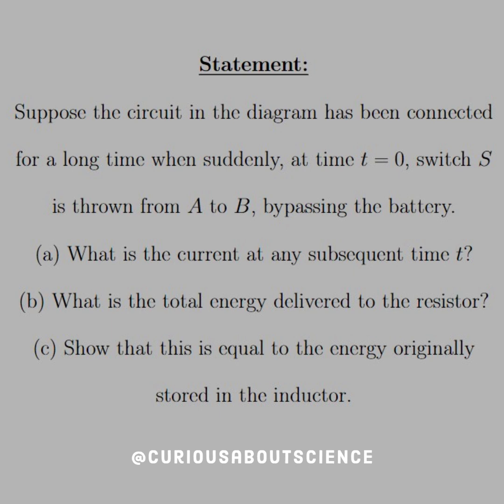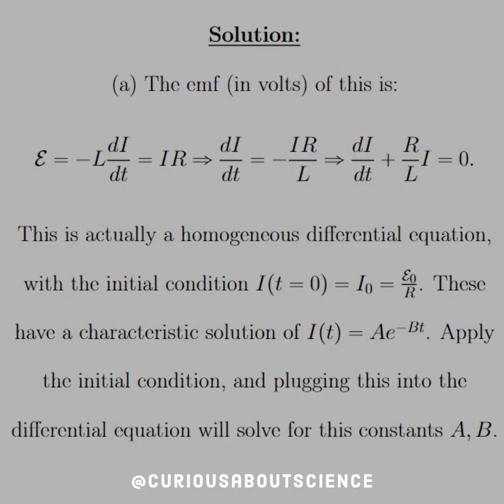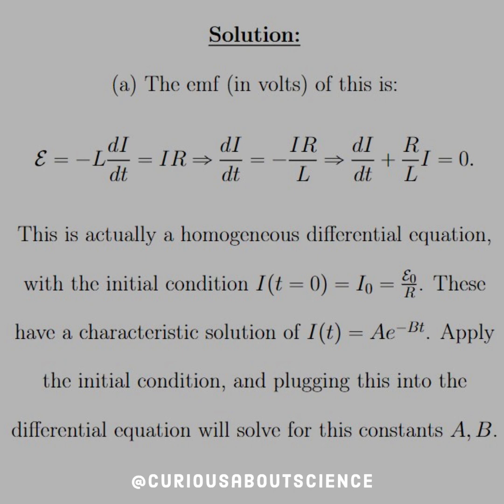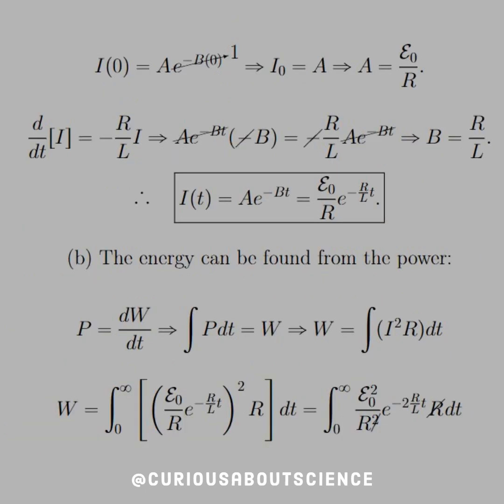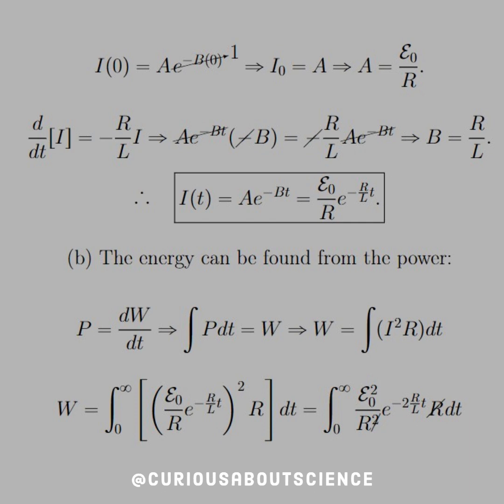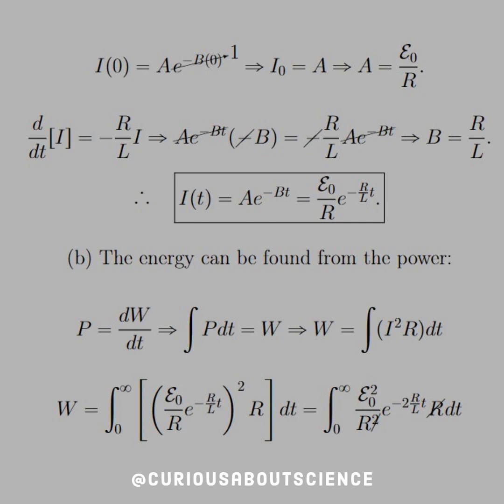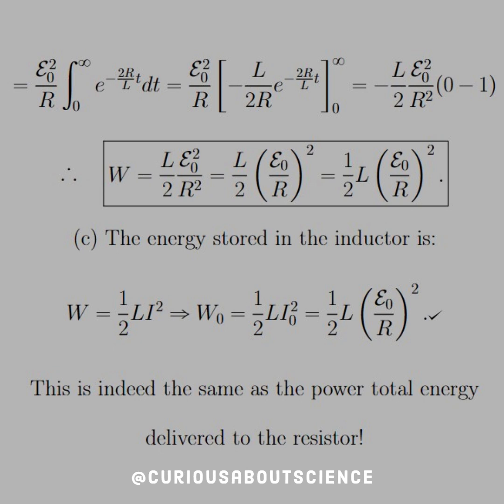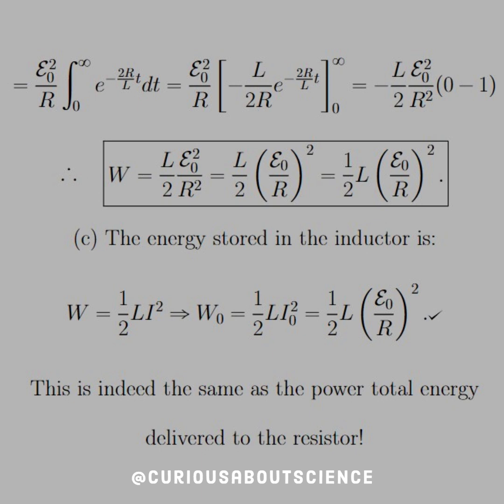Problem 7.31 - Electromagnetic Induction, Energy in Magnetic Fields: Introduction to Electrodynamics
More circuits!! Notice how there are built in boundary conditions in the statement. Read carefully and apply more carefully.